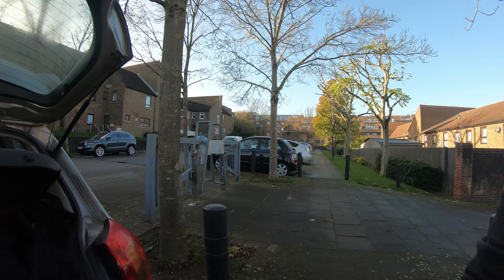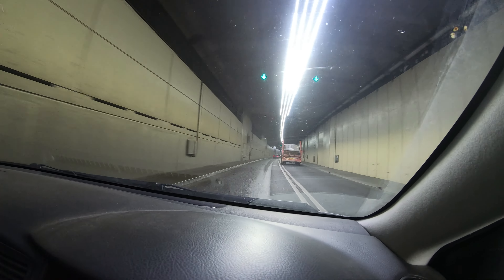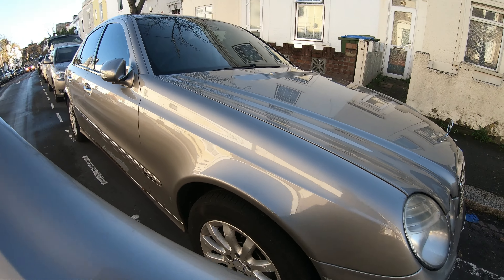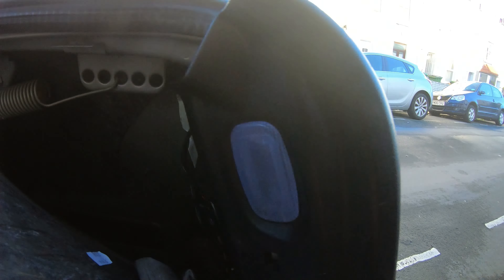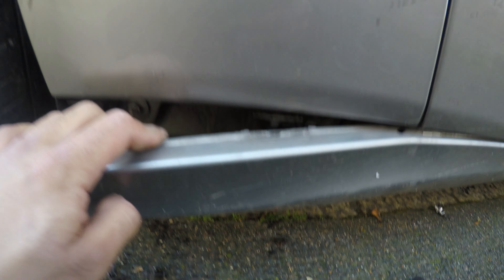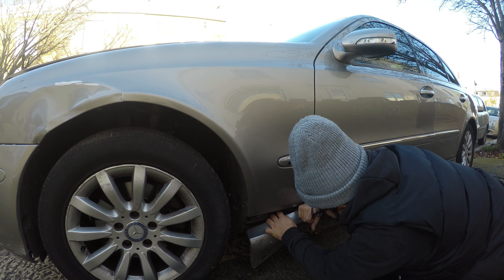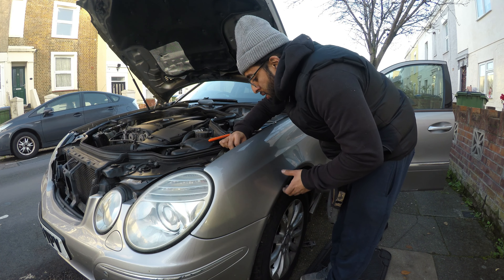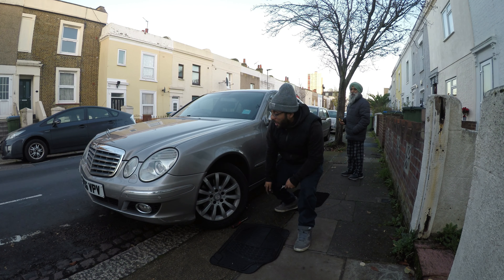Mercedes W211 How to Remove and Replace wing and taillight in 15minutes!!!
I haven't seen no other video on how to replace a wing on a w211 e class Mercedes so here it is in a vlog style